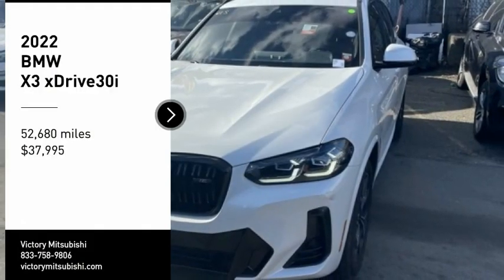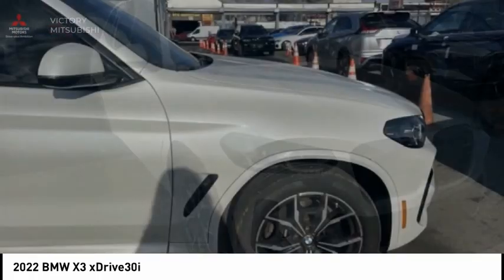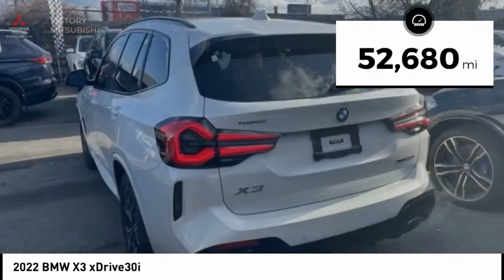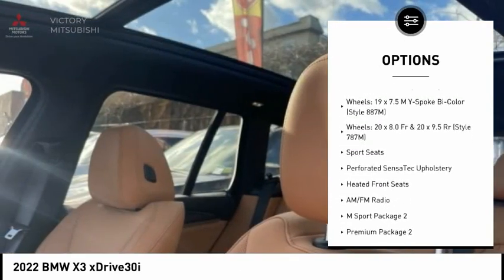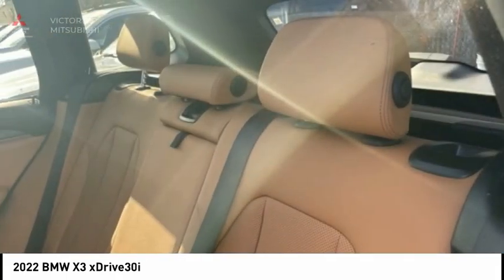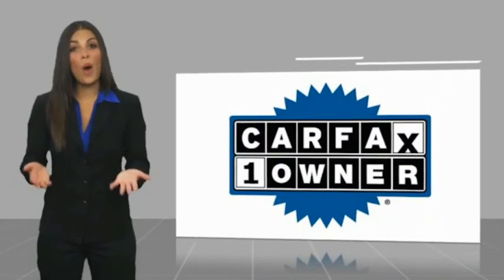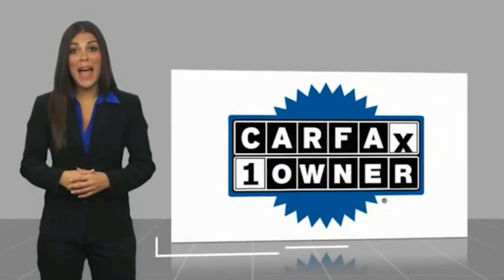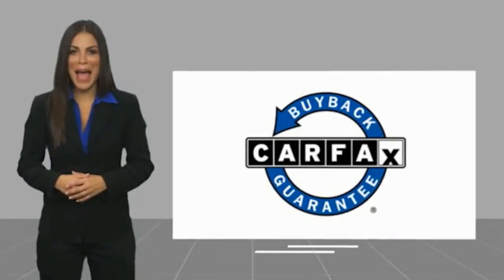2022 BMW X3 Bronx NY 20787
2022 BMW X3 xDrive30i

Victory Mitsubishi
4070 Boston Road

Welcome to Victory Mitsubishi! We offer a combined inventory of 700 cars new and luxury used vehicles. All Used vehicles come with a quality assurance inspection, our New Vehicles have an unprecedented 10-year 100k mile warranty we also have vehicles car for any want or purpose. Come into test drive this car for any want or purpose. Come in to test drive this BMW X3 xDrive30i today! Priced below KBB Fair Purchase Price! *, 8-Speed Automatic Sport.brCARFAX One-Owner. Clean CARFAX.br2022 BMW X3 xDrive30i Mineral White Metallic 4D Sport Utility Save yourself Time and Money - Fill out a credit application online at victorymitsubishi.com and get pre-APPROVED! Financing available for all types of credit with low monthly payment that will fit you budget. Down Payment low as $599. Same day delivery. View our entire inventory by visiting our virtual showroom at victorymitsubishi.com - Only 2 blocks away from Exit 13 off I-95 or Minutes from exit 7 on the Hutchinson Parkway. While we make every effort to ensure the data listed here is correct, there may be instances where the pricing, options or vehicle features may be listed incorrectly. Dealer cannot be held liable for data that is listed incorrectly. Visit Victory Mitsubishi online at victorymitsubishi.com to see more pictures of this vehicle or call us at today to schedule your test drive. please refer to dealers website for exact pricing and for any incentives that we may apply! Our address is 4070 Boston Road, Bronx, NY 10475.br*